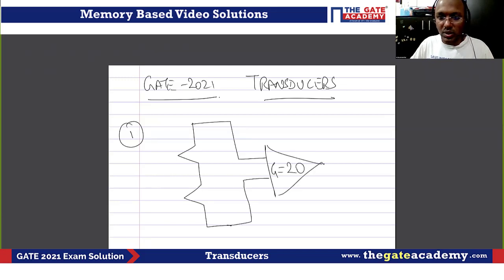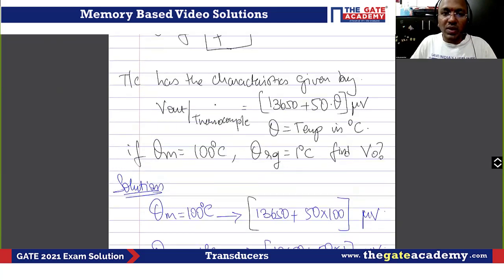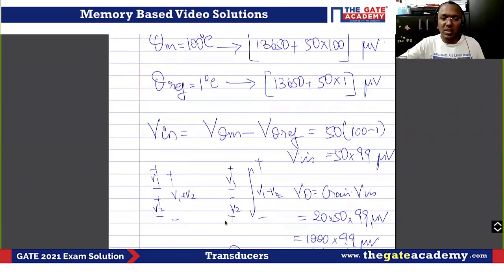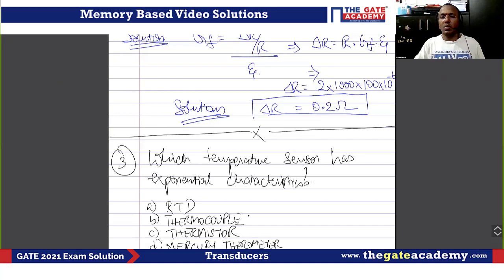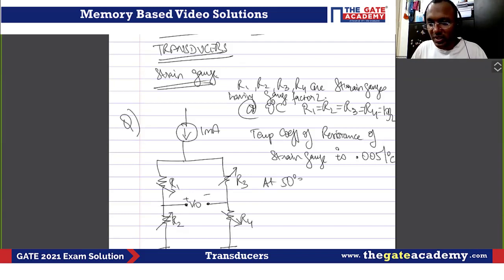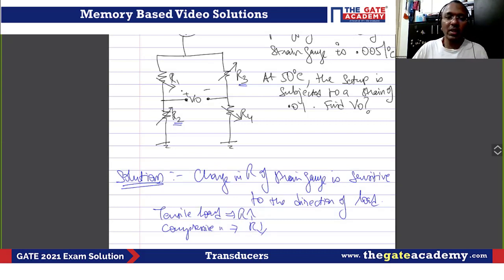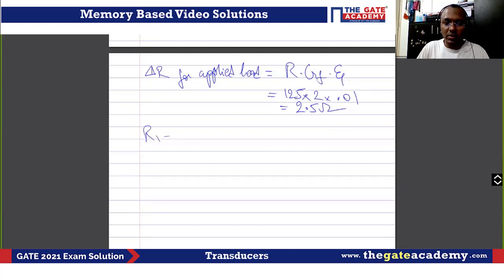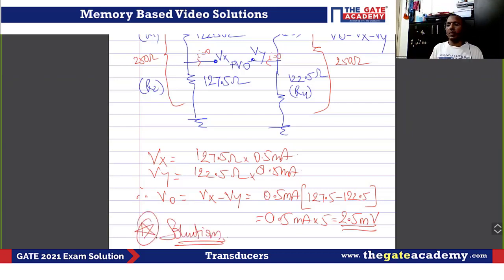GATE 2021 Answer Key | Instrumentation Engineering | Transducers | GATE 2021 Exam Solutions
⭐⭐⭐ Download PDF of GATE 2021 Exam Analysis Instrumentation with Answer Key and Video Solutions on our

Do share this LIVE Session on GATE 2021 Civil Exam Analysis with your friends and stay tuned with us for more GATE 2021 Answer Key with Video Solutions on GATE 2021 Instrumentation Questions Asked.